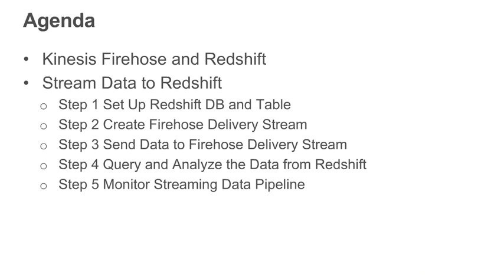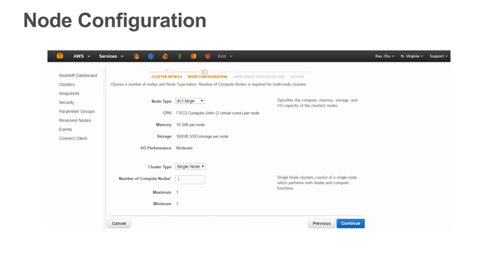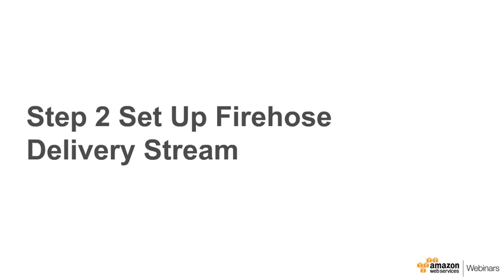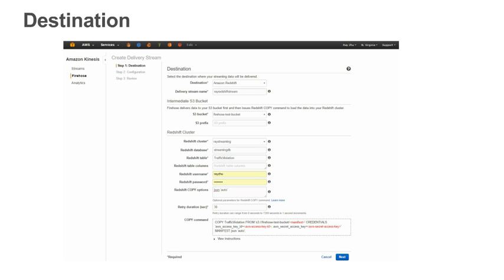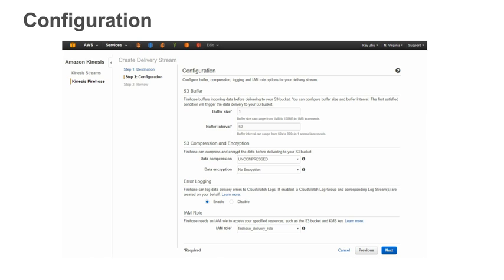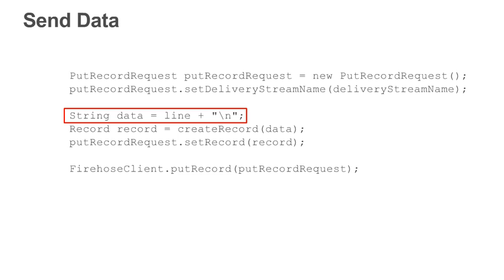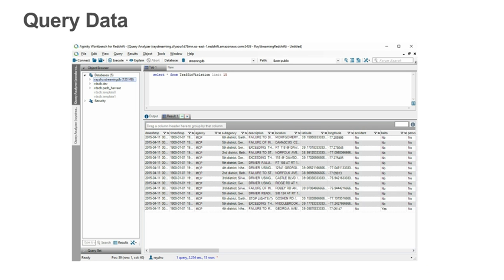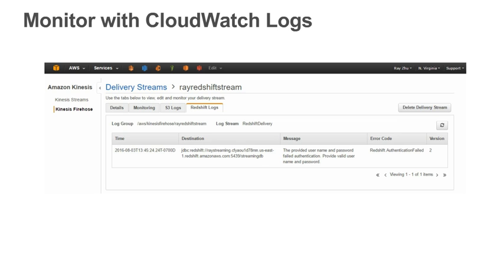Stream Data Analytics with Amazon Kinesis Firehose and Redshift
Evolving your analytics from batch processing to real-time processing can have a major business impact, but ingesting streaming data into your data warehouse requires building complex streaming data pipelines. Amazon Kinesis Firehose solves this problem by making it easy to ingest streaming data into Amazon Redshift so that you can use existing analytics and business intelligence tools to extract information in near real-time and respond promptly. In this webinar, we will dive deep using Amazon Kinesis Firehose to load streaming data into Amazon Redshift reliably, scalably, and cost-effectively.

Learning Objectives:
·  Understand the basics of ingesting streaming data from sources such as mobile devices, servers, and websites with Amazon Kinesis Firehose
·  Get a closer look at how to automate delivery of streaming data to Amazon Redshift reliably using Amazon Kinesis Firehose
·  Learn techniques to detect, troubleshoot, and avoid data loading problems

As of February 9th, 2024, Kinesis Data Firehose is now Amazon Data Firehose.